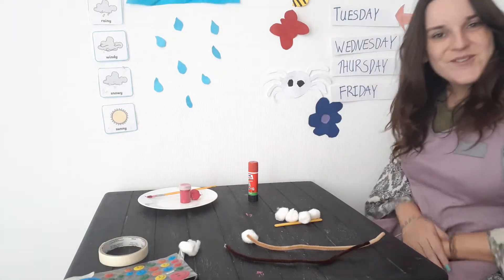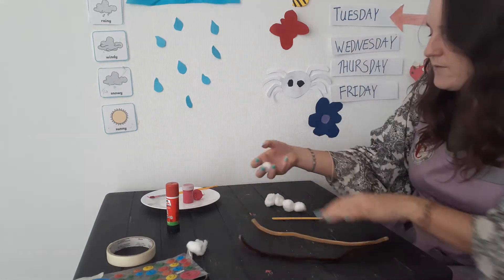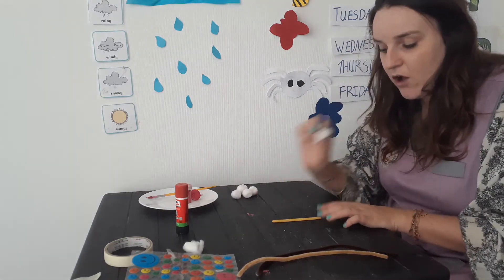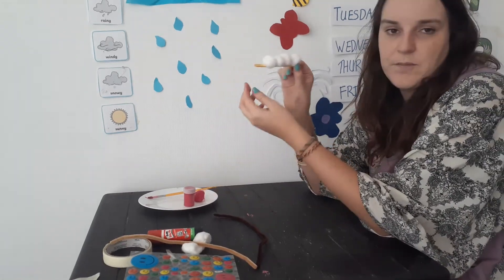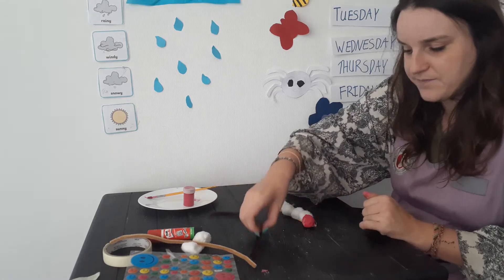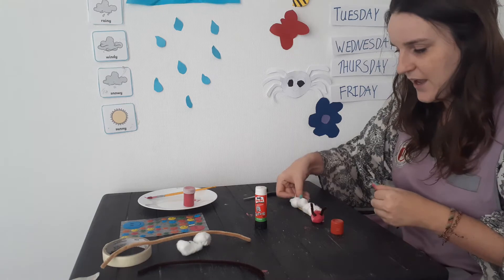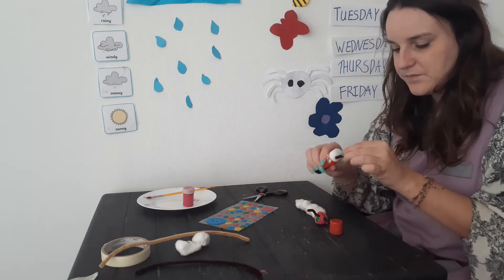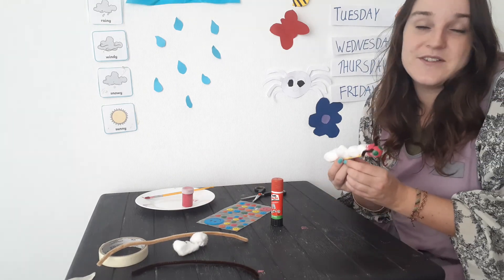F2 Ms Ursula 14/04 Making a Caterpillar